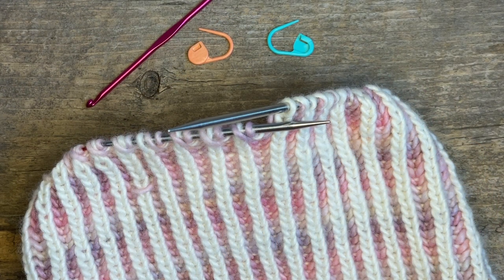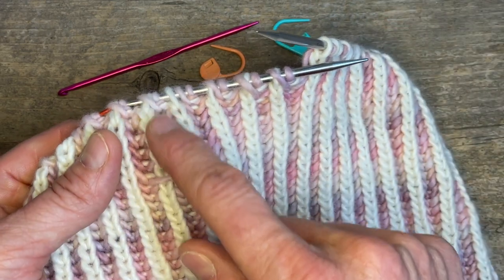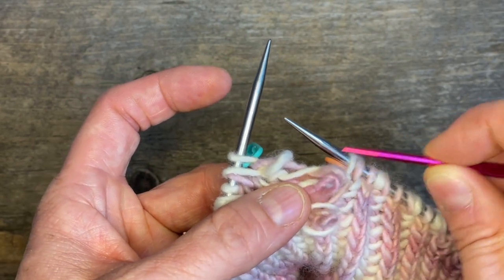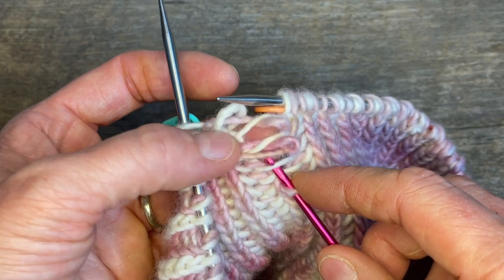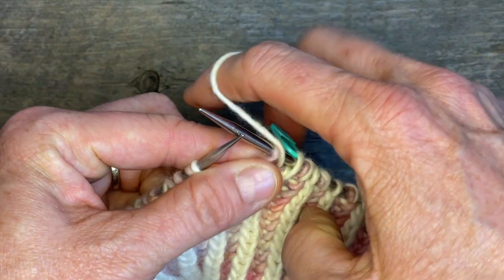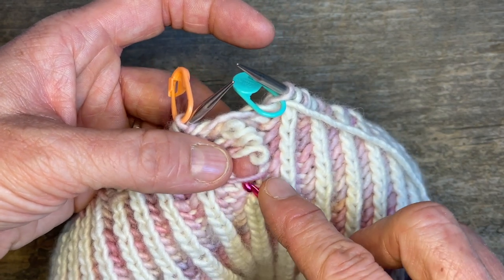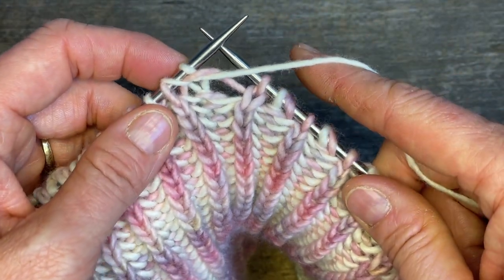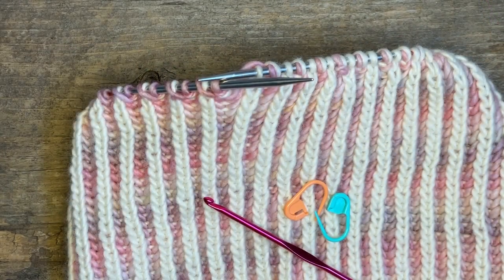Brioche Knitting Anatomy — Fix your brioche mistakes!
In this series of Brioche Knitting videos, we dive deep into the basics of brioche! In this video, we'll talk about mistakes in brioche knitting. They'll happen and it's OK! It's actually really fun to fix them, once you know how. We call this the no-fear part of brioche knitting, because once you feel confident fixing your brioche mistakes the possibilities are endless!

or in person in our gorgeous shop in Camden, Maine!

Sign up for our newsletter at our website — we have a full online store, plus events for our Local and Remote Goats!